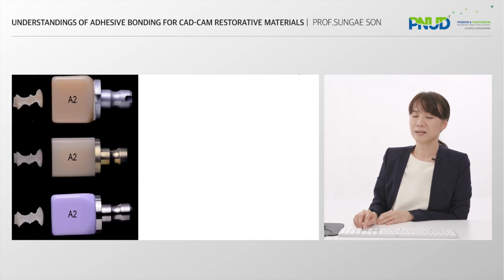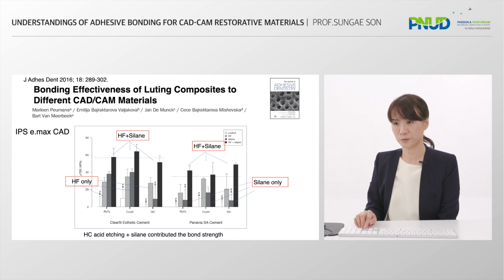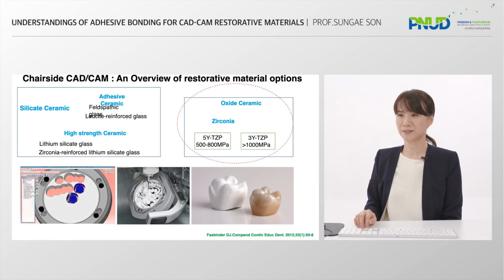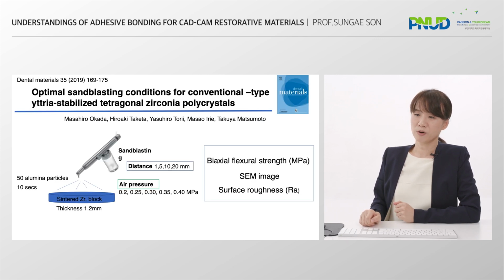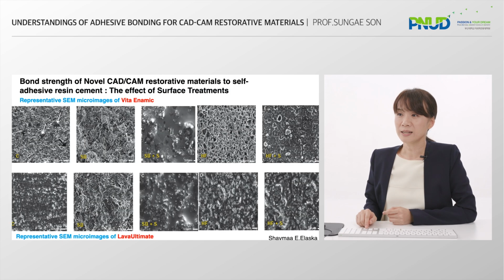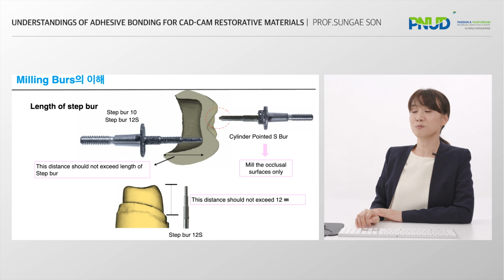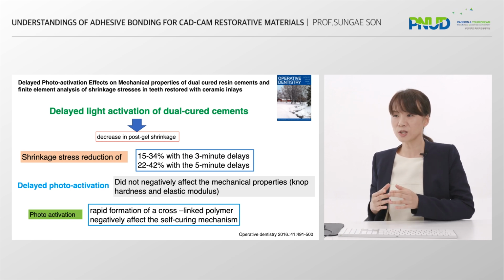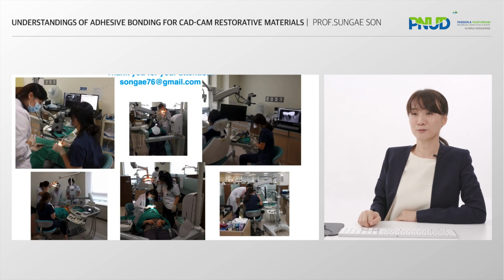Digital_Dentistry Webinar Lecture#4 PNUD Pusan_National_University School_of_Dentistry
Title: Understandings of adhesive bonding for CAD-CAM restorative materials